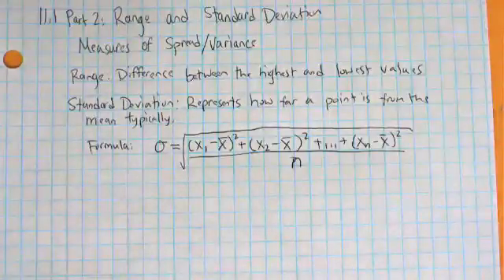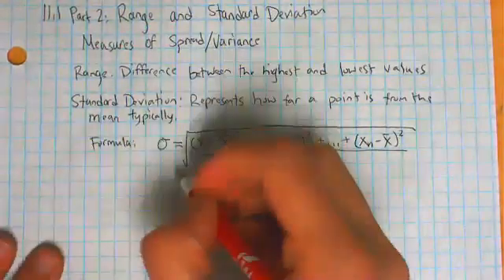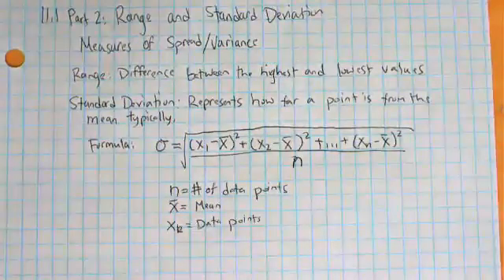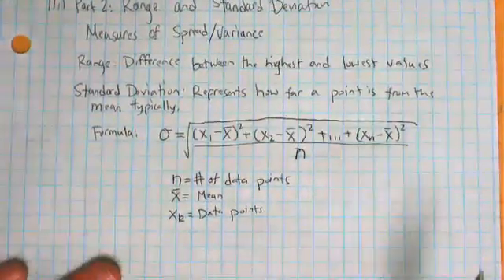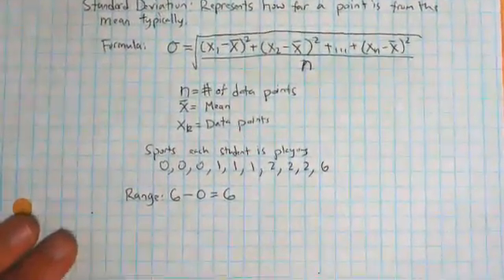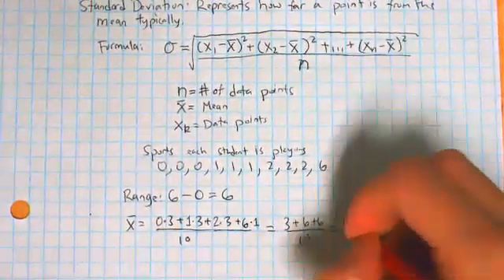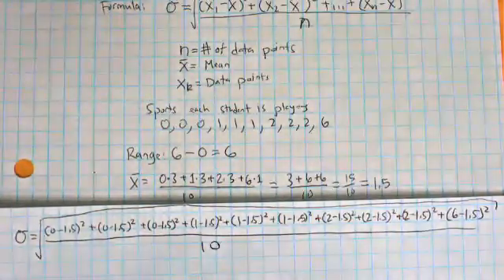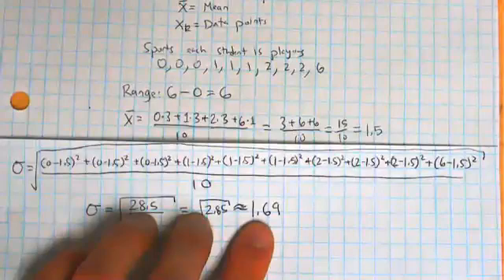11.1 Measures of Spread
Taking a look at standard deviation and range.